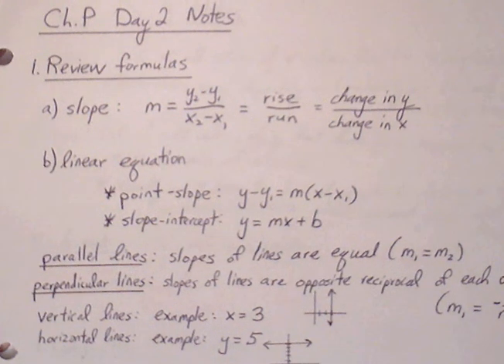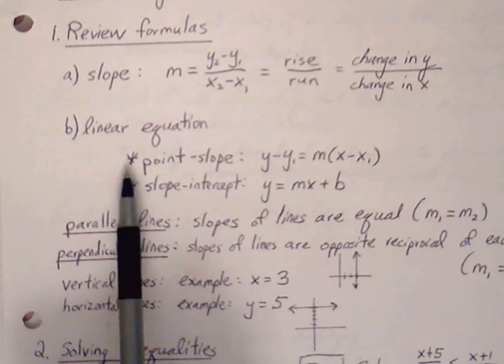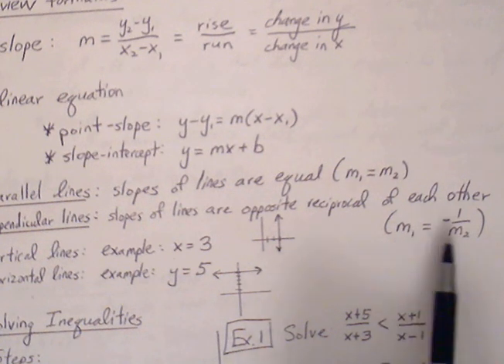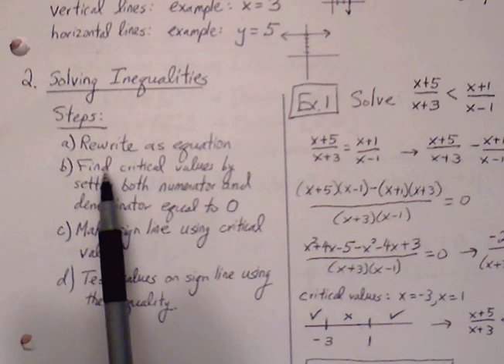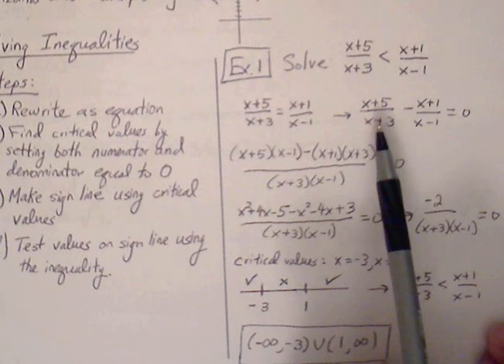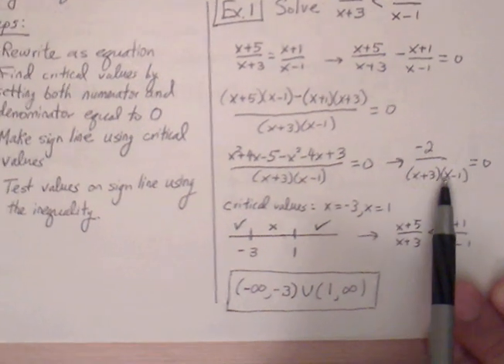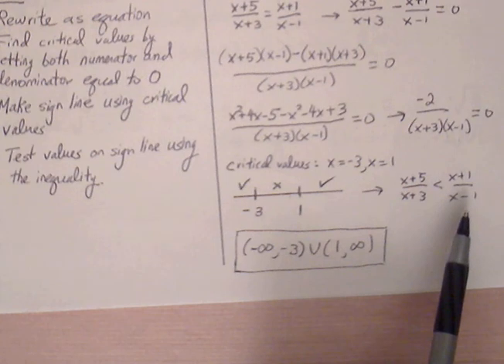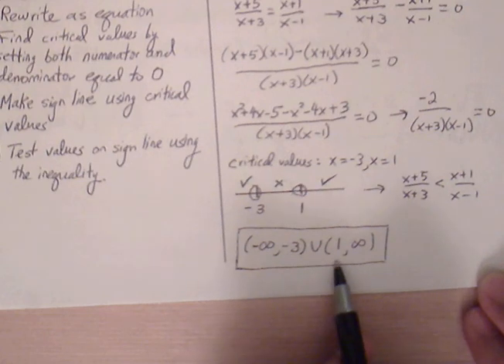Calculus AB Ch P.2 Notes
Linear equations, Solving Inequalities